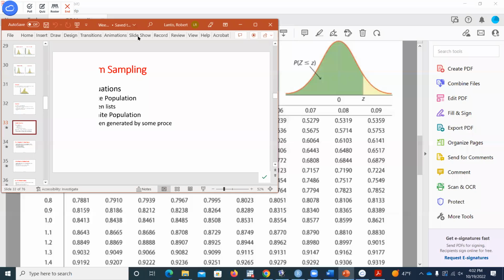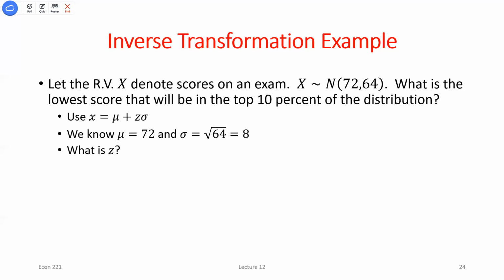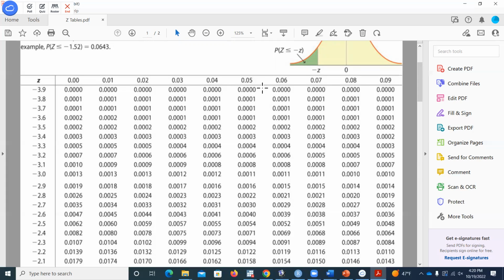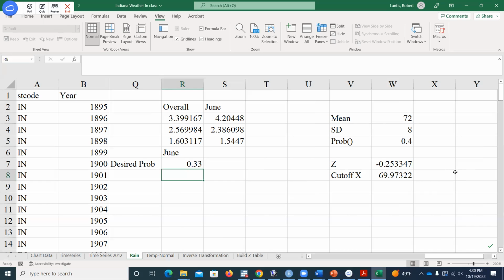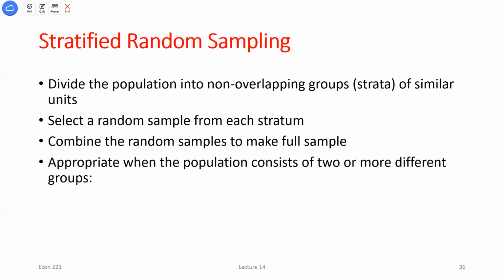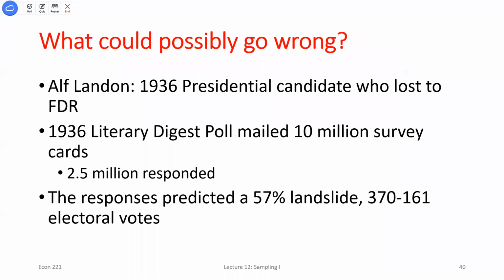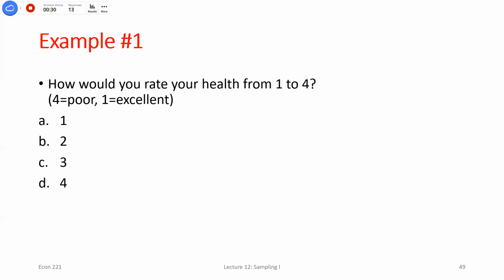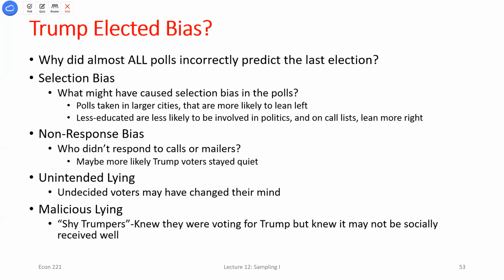ECON 221 Recorded Lecture 10/19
Inverse Transformation and Bias